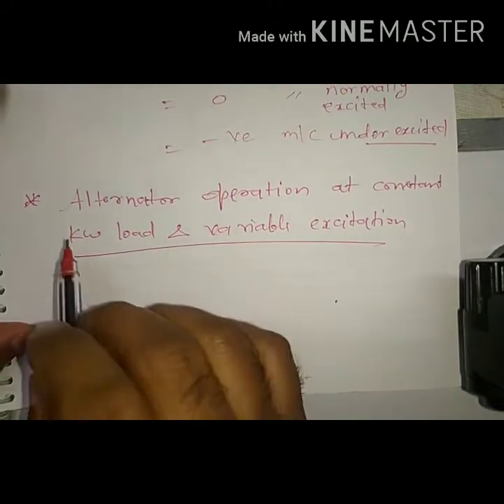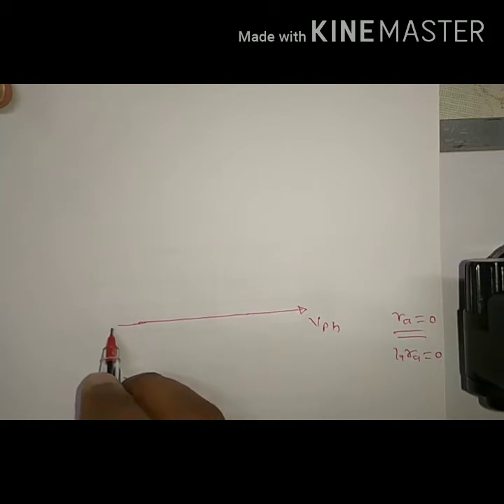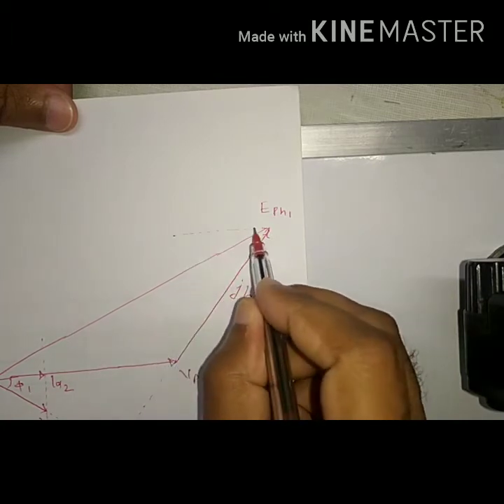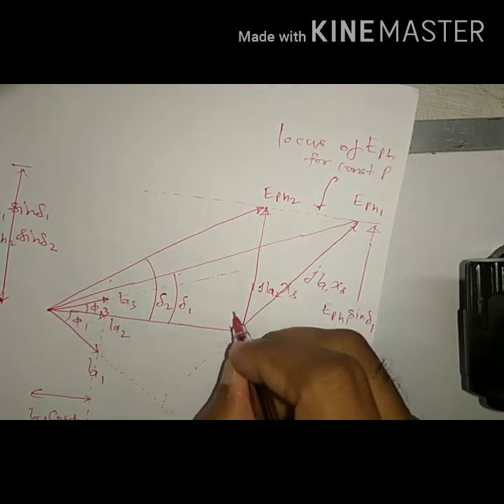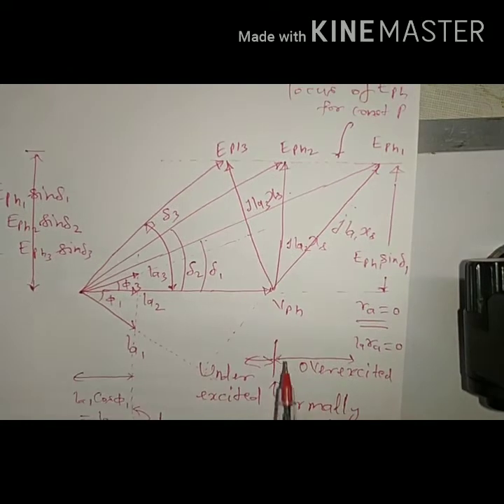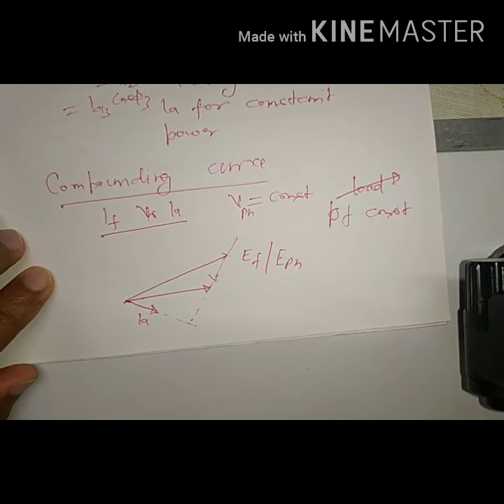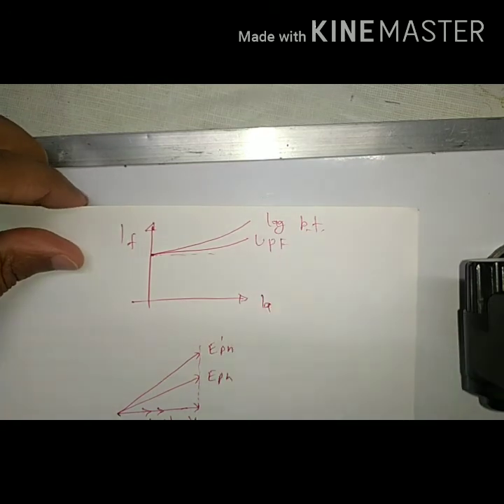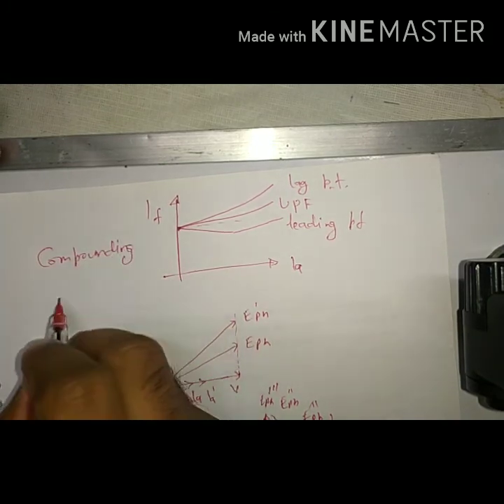Electrical Machines-II by A. K. Pathak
Effect of change in excitation of alternator on constant KW load